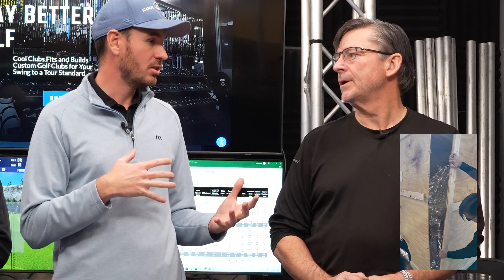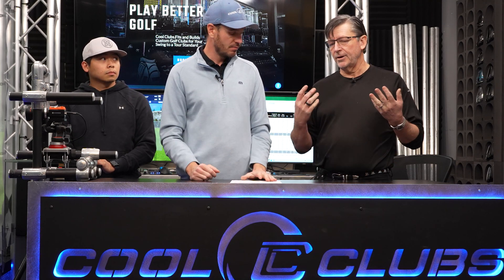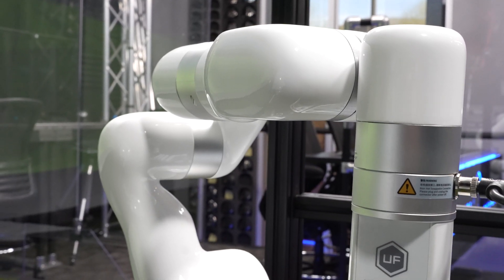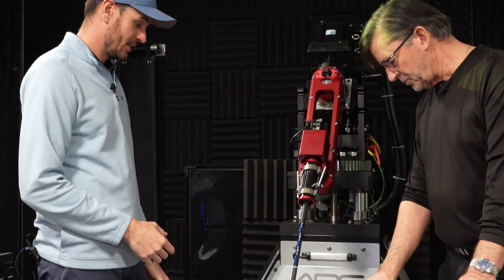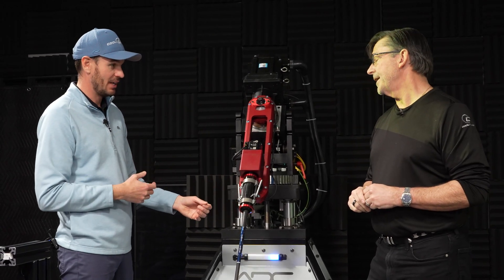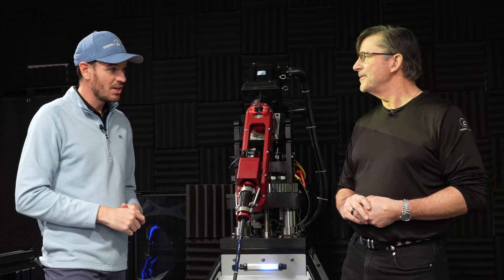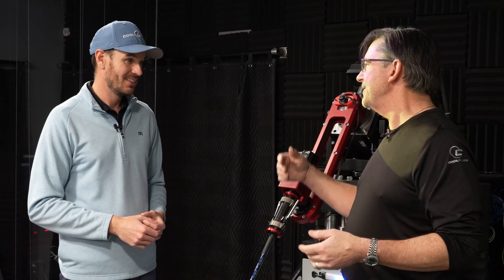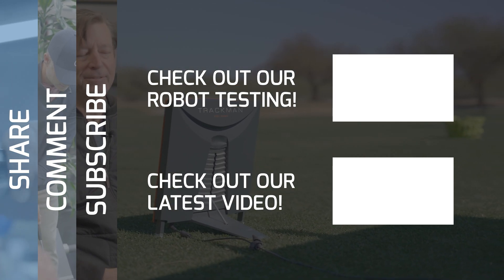Is Cool Clubs the BEST Choice for Unmatched Golf Reviews?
Welcome to an exclusive look behind the scenes at Cool Clubs' state-of-the-art robot testing facility! We’re diving deep into the technology that drives better performance on the golf course and the best unbiased Data-Driven Reviews in golf!

CHAPTERS:
 0:00 Intro – Discover what’s coming in today’s video.
 0:25 Cool Clubs' Other Robot – Meet the first star of our lineup.
 1:39 About Cool Clubs Testing – Learn why our testing process stands out.
 3:30 A Request for Help from the Viewer – Got thoughts? We want to hear them!
 4:21 Inside the Robot Hitting Area – Take a close look at where the magic happens.
 4:39 The 1st Robot: Golf Ball Loader – Automation at its finest.
 4:55 Bulletproof Glass! – Safety first (and it’s super cool!).
 5:52 Using Foresight GC Quad – A deep dive into analytics.
 6:15 The Digital Golf Tee – A modern marvel for golfers.
 7:10 Adjustable Height – Customizing for every test.
 7:28 The Robot's Hips & Capabilities – This robot’s got moves.
 8:00 Lie Angle/Plane – Precision matters.
 8:17 The Main Arm – Powering the perfect swing.
 8:46 The Wrist – Key to mimicking a real golfer's motion.
 9:05 The Forearm & Closure Rate – Dynamics in action.
 9:49 In the Future – A sneak peek at what’s next.
 10:00 The Robot's Timing (Pixar Style!) – Perfecting timing with creative flair.
 11:34 Shaft Droop in Robot Testing – Addressing crucial variables.
 12:12 Shafts Used for Head Testing – Tools of the trade.
 13:20 Why We Use a Net – Keeping it practical and safe.
 14:30 The Ball Tray – More than meets the eye.
 14:46 Tell Us What You Think – Your feedback helps shape our future content!

Whether you're a golf enthusiast or a tech lover, this video highlights the incredible advancements in testing and club reviews at Cool Clubs.

What is Cool Clubs?
Cool Clubs is the largest independent club-fitting organization in the world. We have club-fitting locations around the planet and are part of the Worldwide Golf family.

Fit. Build. Performance. PLAY BETTER GOLF